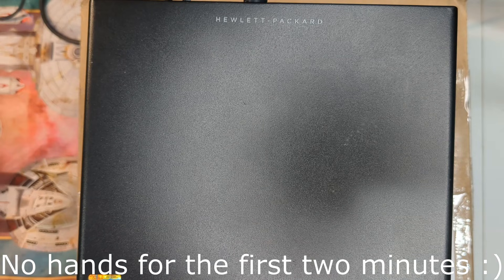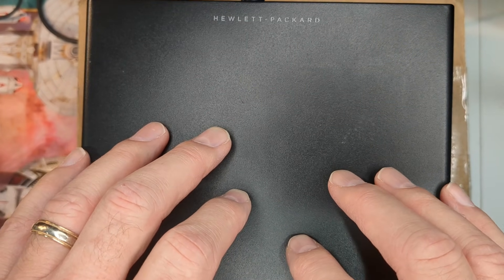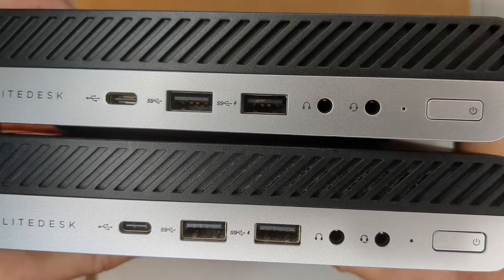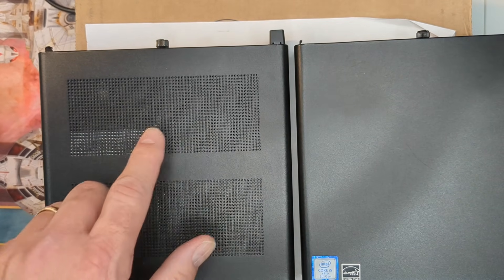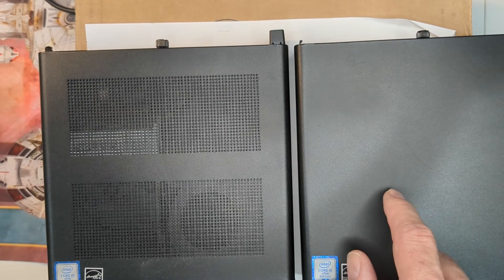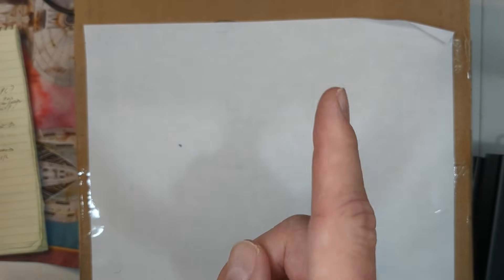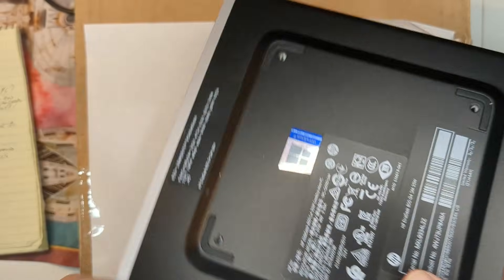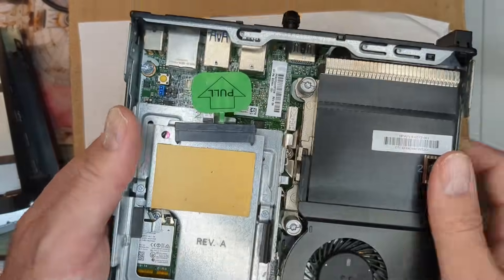Newbie guide to HP Mini PCs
A refresher and primer on HP Mini PCs.  Whether you're in the market for a mini PC or would like to see an overview of the HP Mini PC line - you've come to right place.  The video goes over the G1 to G5 generations, the 800/600/400, and the 35w/65w EliteDesk/ProDesks.